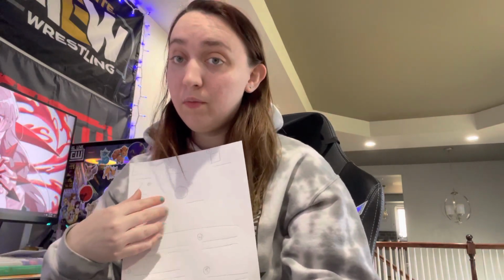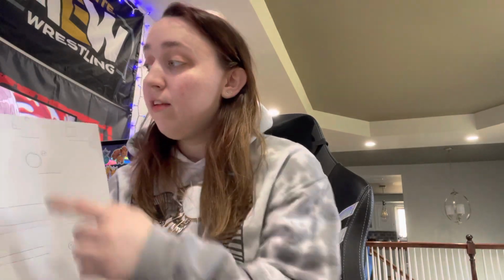Teaching short lesson